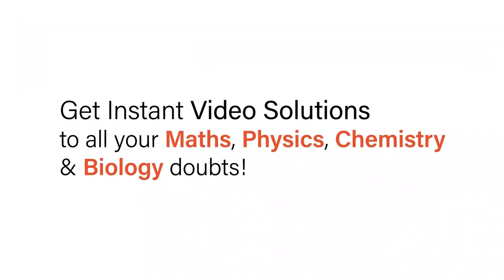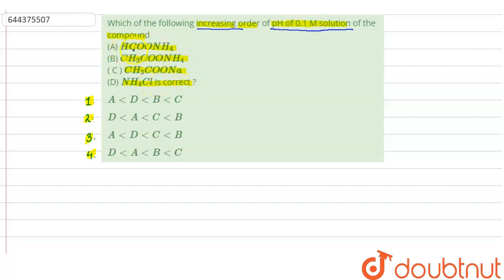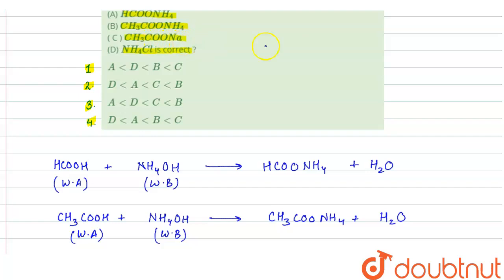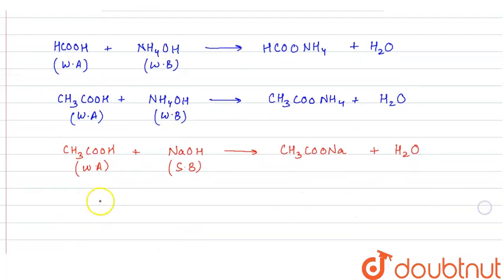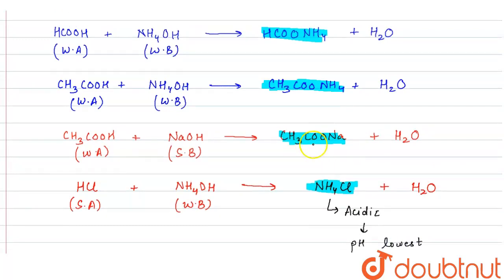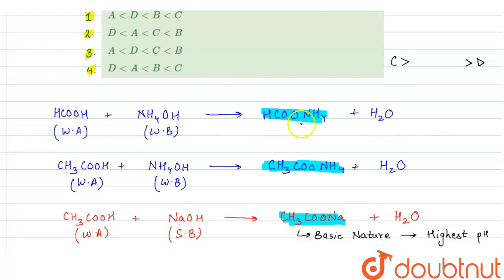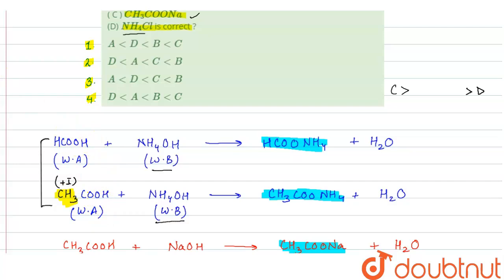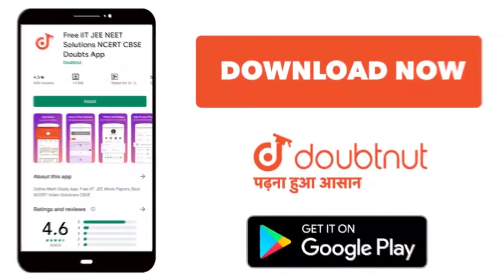Which of the following increasing order of pH of 0.1 M solution of the compound(A) HCOONH_4 (B) ...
Which of the following increasing order of pH of 0.1 M solution of the compound(A) HCOONH_4 (B) CH_3COONH_4 ( C ) CH_3COONa (D) NH_4Cl is correct ?
Class: 12
Subject: CHEMISTRY
Chapter: EQUILIBRIUM
Board:IIT JEE

👉 Have Any Query? Ask Us.